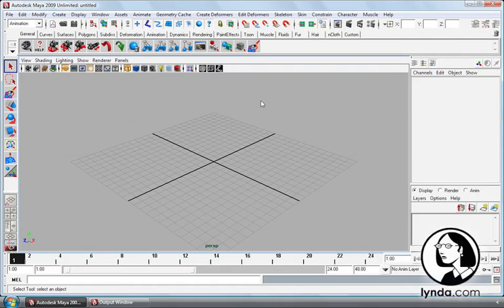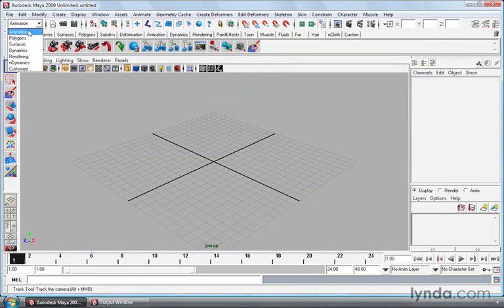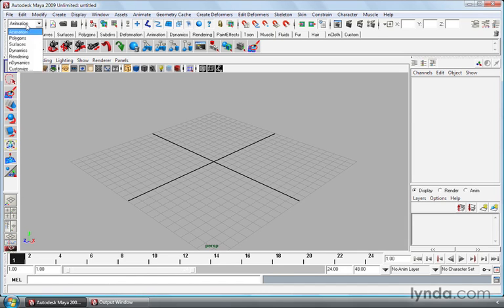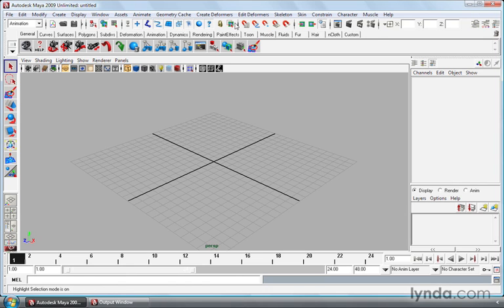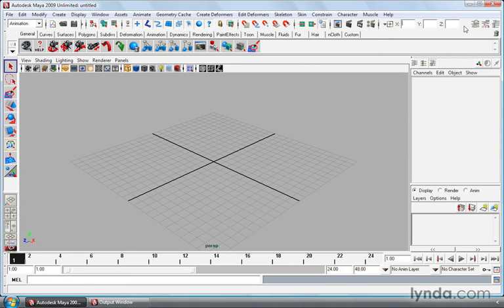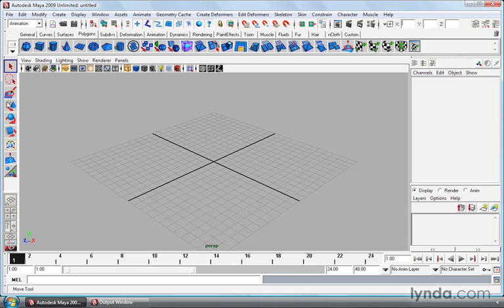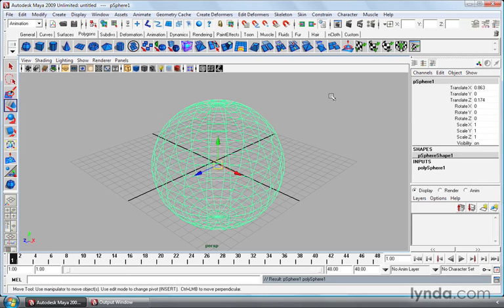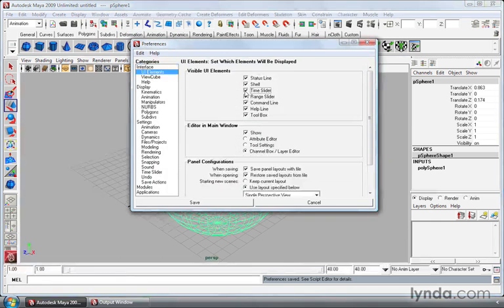0101 Understanding the Maya interface